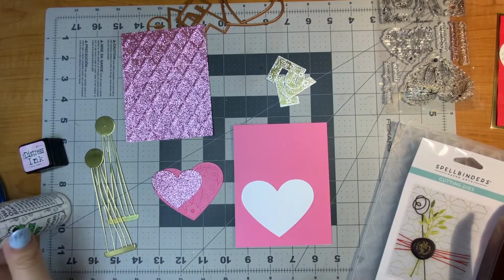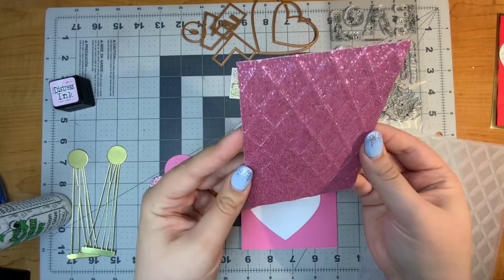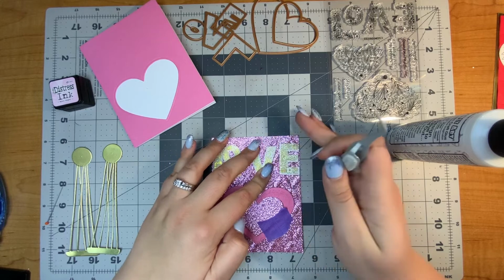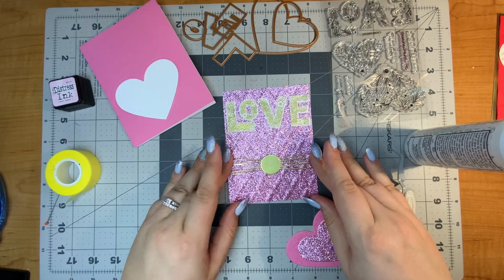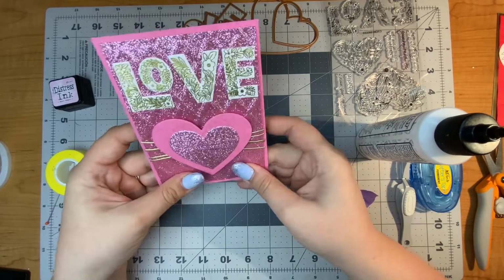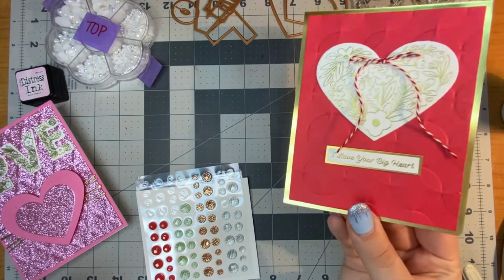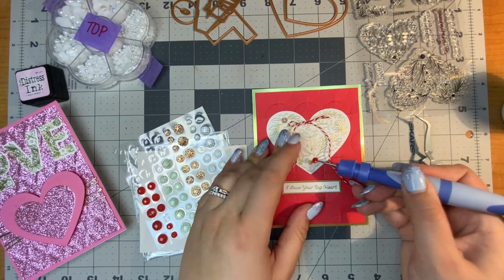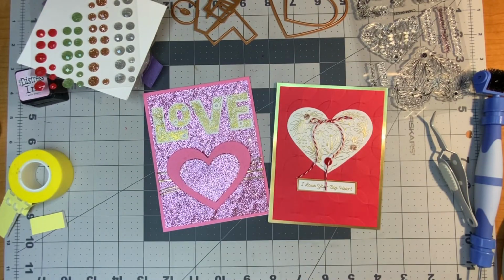My Forever Person | Lovely Cards | Spellbinders December 2022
Other Materials, Machines & Tools Links